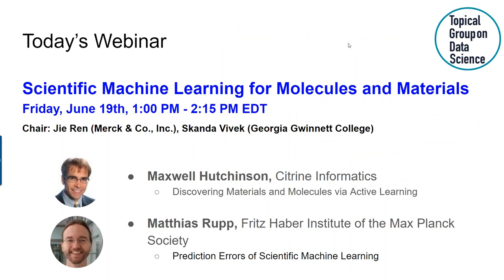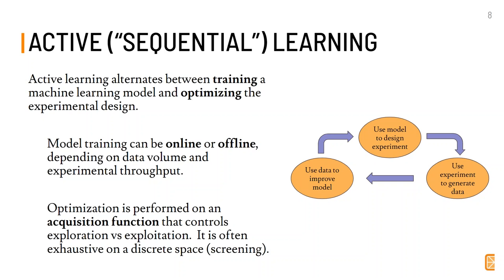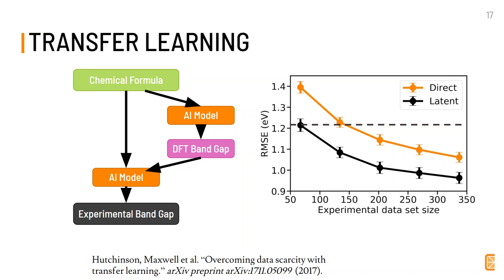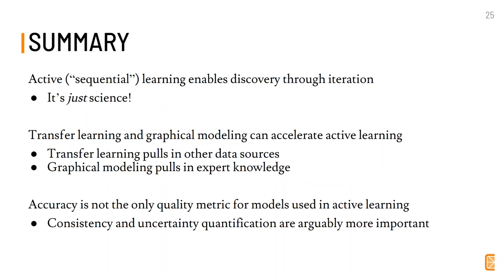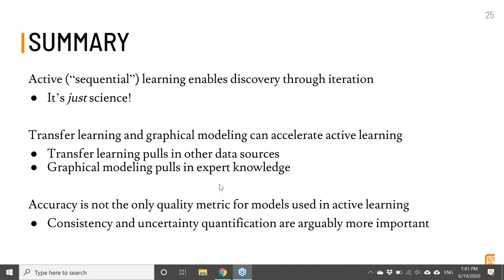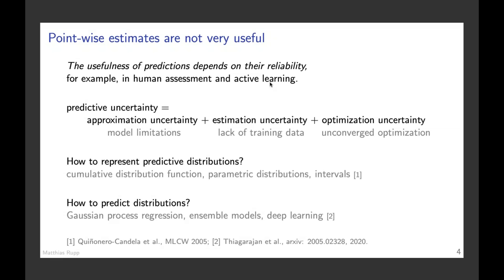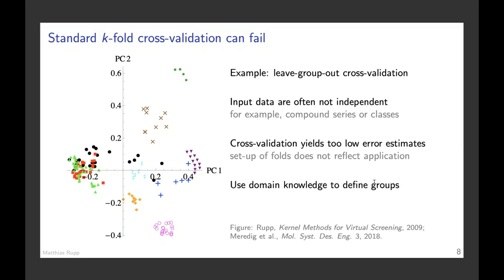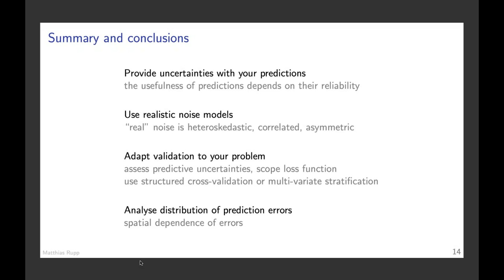GDS Virtual Session - Scientific Machine Learning for Molecules and Materials June 19, 2020